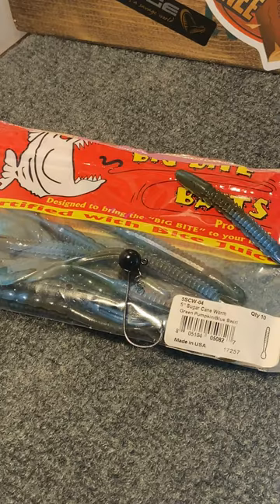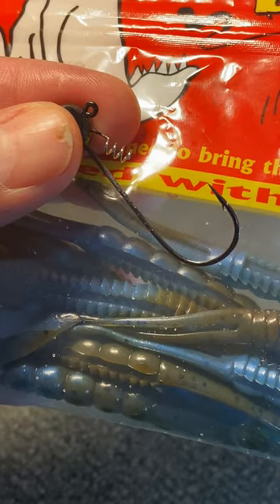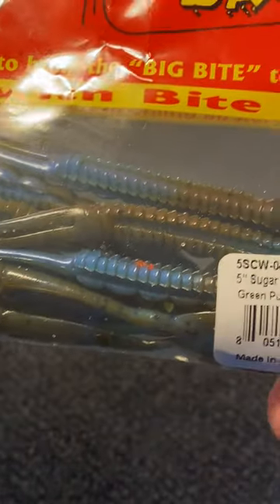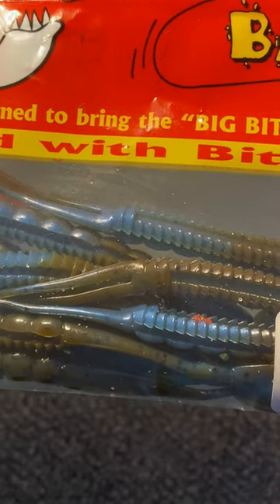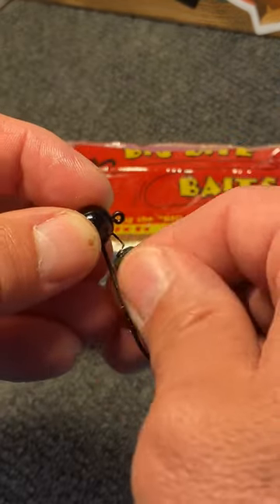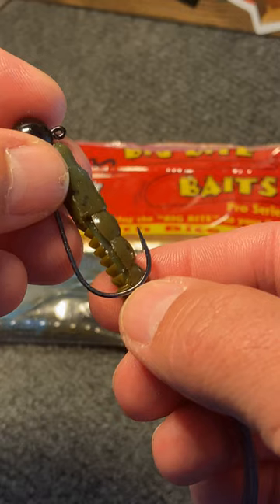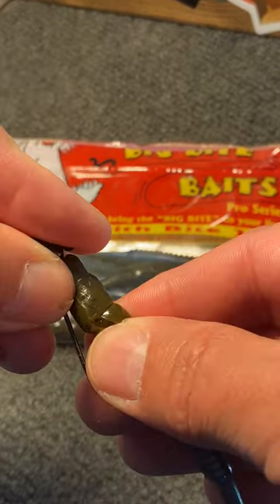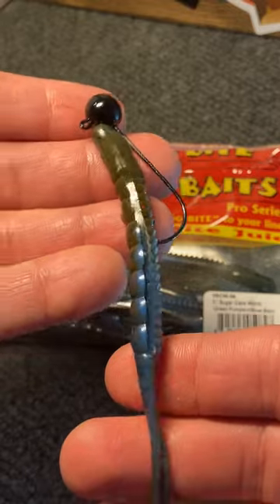How to Rig Shaky Head Worm On a Screw Lock to Catch More Bass🎣🐟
The shaky head worm is an amazing bait for catching bass. If you know how to use them effectively you can catch big bass too! While most anglers have a few shaky heads, few realize how dialed in you can get with the technique.

✅ OUTLET BAIT AND TACKLE Get 10$ off all orders $25 or more. CODE: SAVE10

Want to send me something to unbox or for the channel?

I am a 22 year retired Army Disabled Combat Veteran. I love to take Veterans out fishing and provide them with a little tackle to get them started in the sport of fishing as a way to cope with the stressors and experiences of military service and combat. At RCBASSIN our goal is to work together bringing more new anglers to the sport of bass fishing and to share information that helps us all catch more bass!

At RCBASSIN our goal is to work together bringing more new anglers to the sport of bass fishing and to share information that helps us all catch more bass!